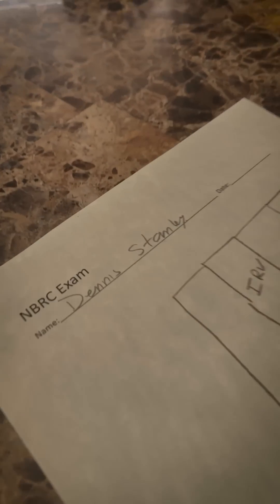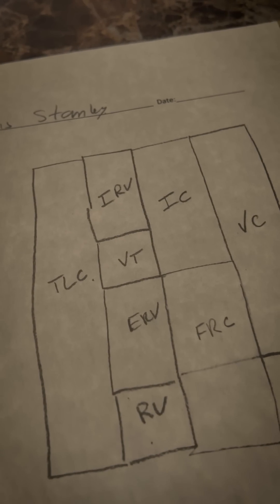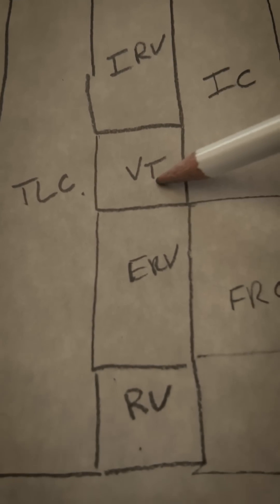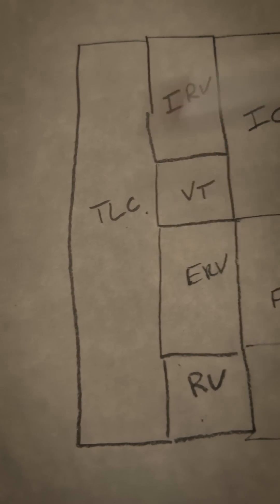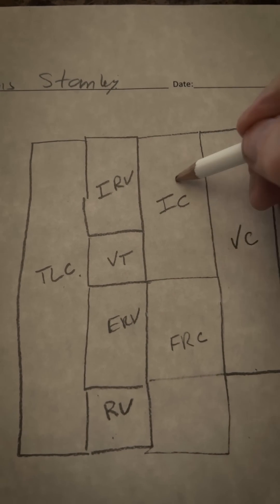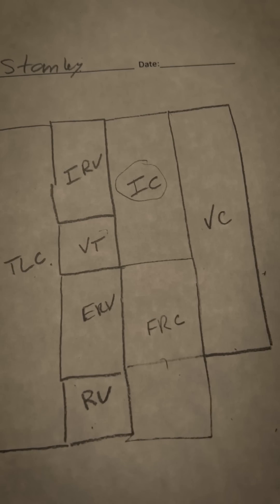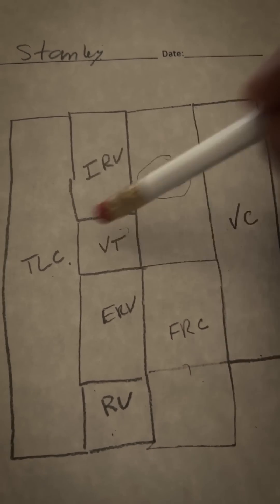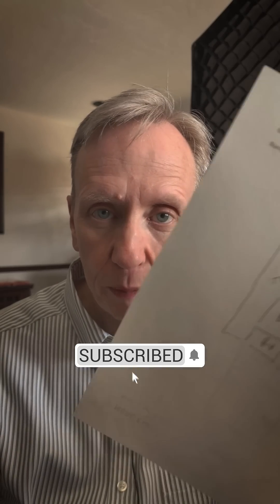NBRC Exam Advice : PFTs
@RespiratorySensei gives a cool tip on how to perform better on PFT questions on the NBRC exam using the scratch paper given to you and without wasting precious exam time.  Good for RT students getting ready for their RRT exams.